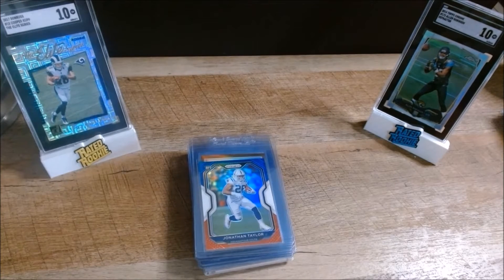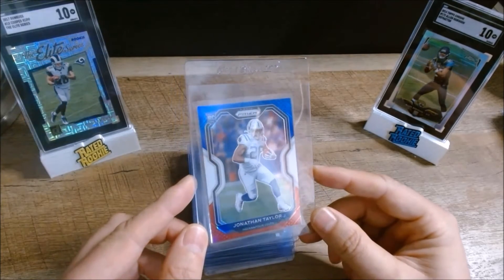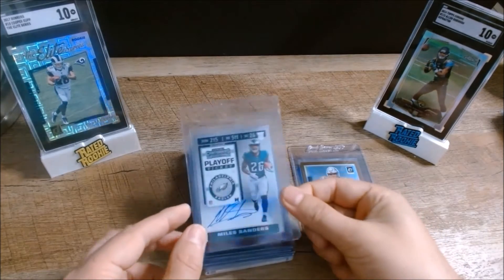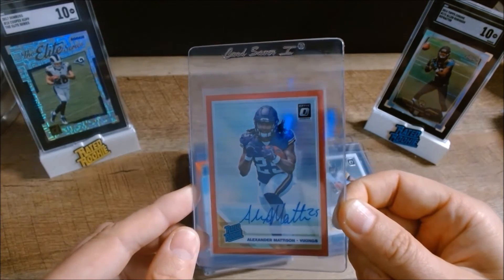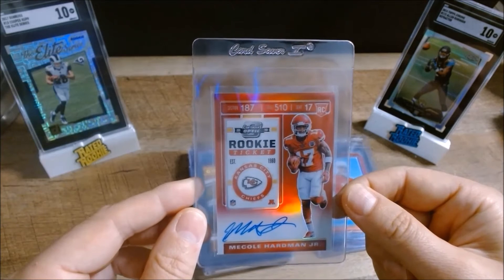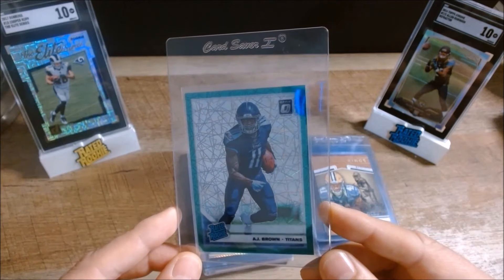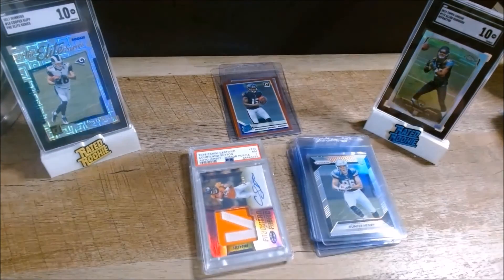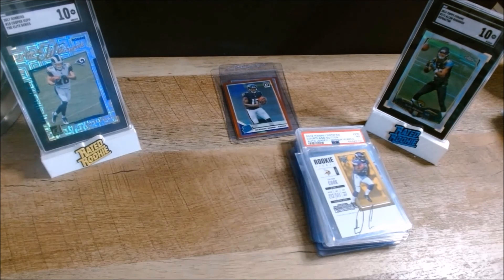These Are Going To SGC And Here Is Why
I am gathering a batch of cards from my collection to send into SGC. I will be mentioning the reasons for this decision in my video.